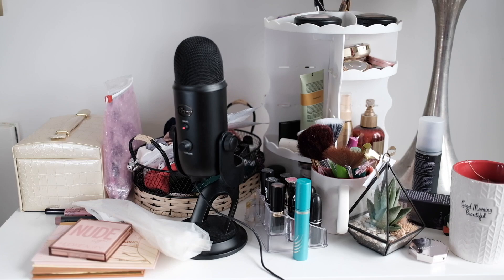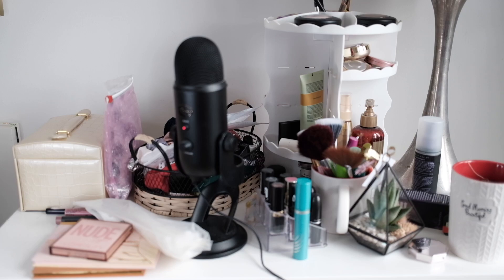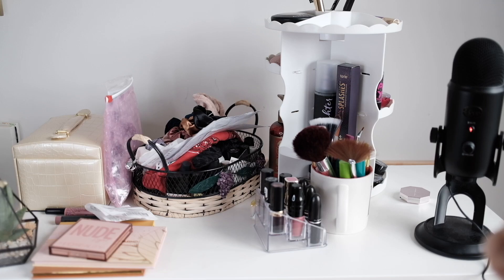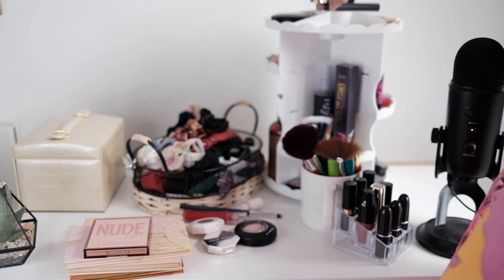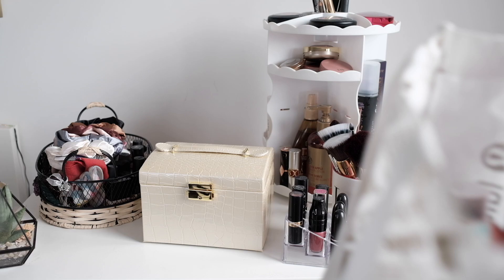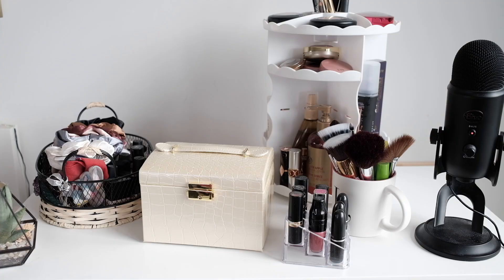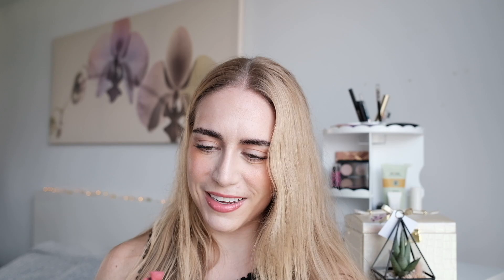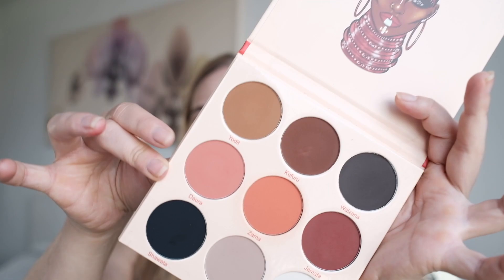Makeup Organization Day PART TWO - Organizing My Makeup Collection and Reformulating a Lip Balm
Come along with me as I re-organize my makeup collection and do some makeup chores like repressing my eyeshadow. I also do a lil shop my stash to switch up my daily makeup bag, and I clean my brushes. There's a ton more makeup chores I have to do - definitely more makeup organizing and maybe decluttering - so please let me know if you like this video and I will do a  part two! I'm talking all things makeup collection curation, my project pan, and how my no-buy is going.

Book: There's Something in the Water: Environmental Racism in Indigenous and Black Communities by Ingrid Waldron

*I've been on a serious mission to STOP buying makeup this year because I realized that there was a number of problems with the way I was buying.